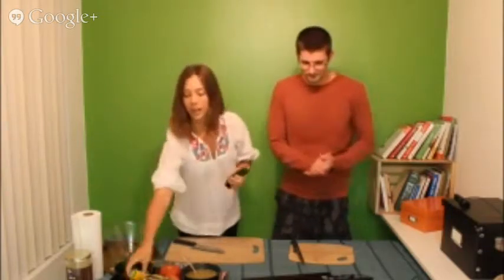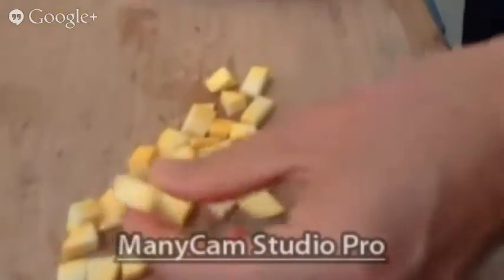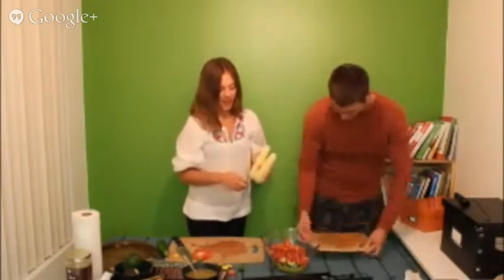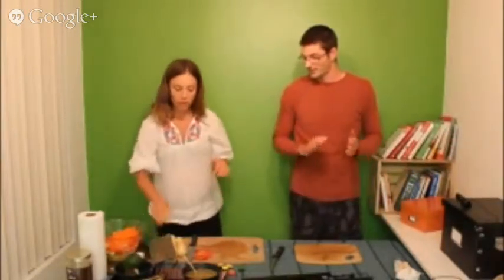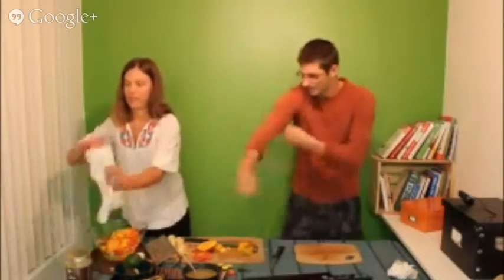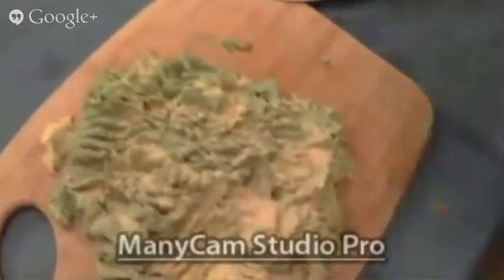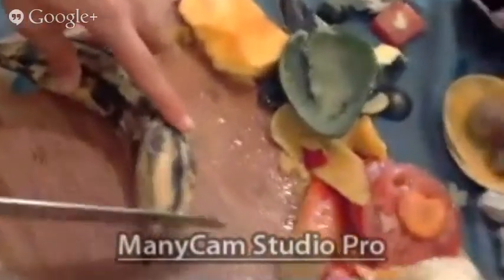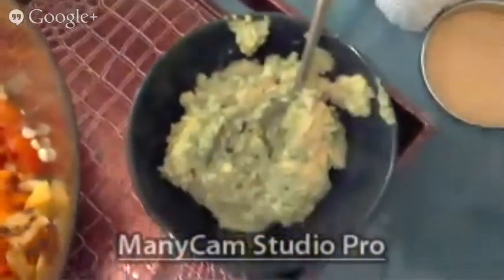SRS Hangout & Demo: Tropical Plantain Salad